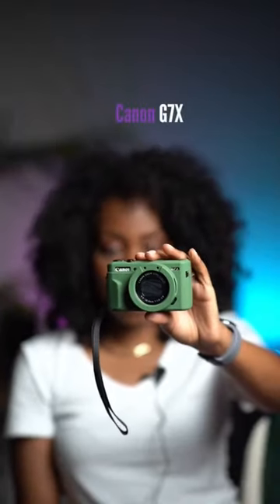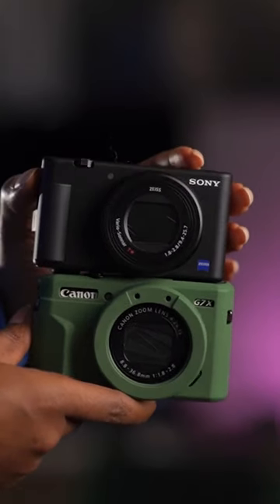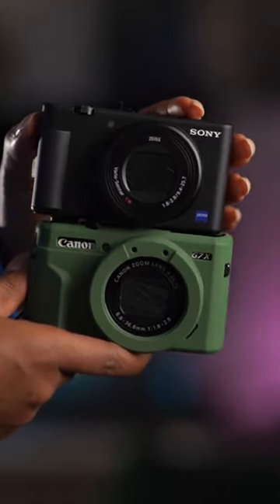Sony ZV1 vs. Canon G7X Mark II: Camera Comparison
In this comprehensive camera comparison video, we delve into the world of vlogging with two top contenders: the Sony ZV1 and the Canon G7X Mark II.

If you're a content creator, travel enthusiast, or simply looking to step up your vlogging game, this review is a must-watch. We explore the key features, image quality, and overall performance of both cameras to help you make an informed decision.

Join us as we dissect the compact powerhouse, Sony ZV1, known for its outstanding autofocus, versatile shooting modes, and impressive audio capabilities.

On the other side, we uncover the strengths of Canon G7X Mark II, a popular choice among vloggers, with its excellent image stabilization, high-quality optics, and user-friendly interface.

Throughout the video, we conduct various tests, including low-light performance, video stabilization, and audio quality, to provide you with a comprehensive comparison.

Whether you're a beginner or an experienced vlogger, this video aims to equip you with the necessary insights to make the right camera choice for your needs.

Don't miss out on the latest trends in vlogging gear!